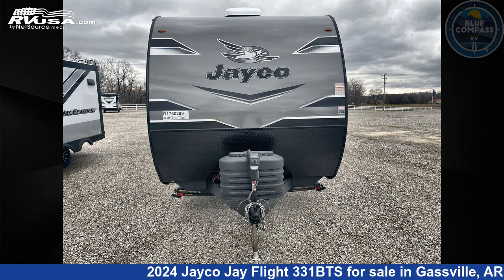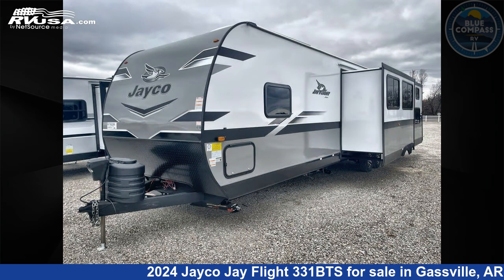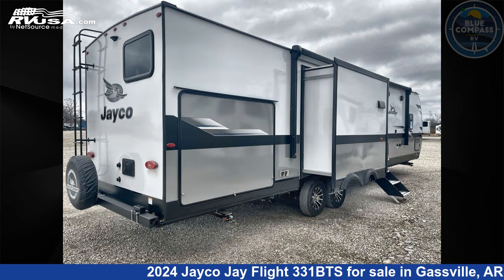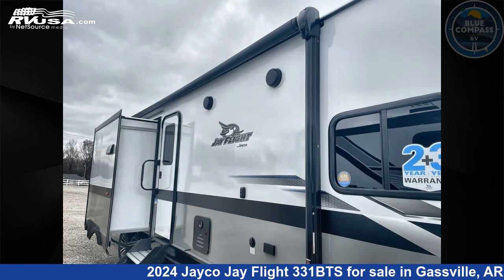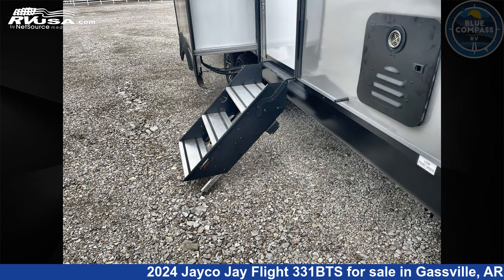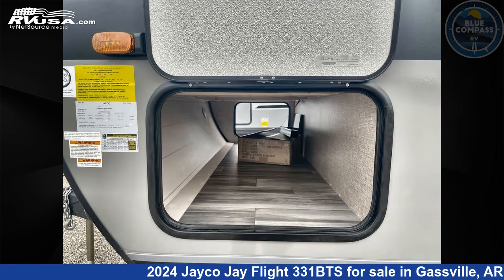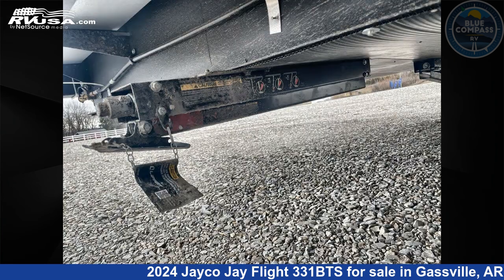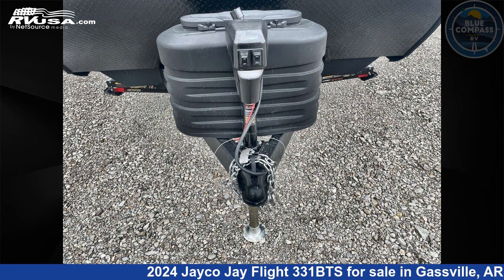Phenomenal 2024 Jayco Jay Flight Travel Trailer RV For Sale in Gassville, AR | RVUSA.com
This 2024 Jayco Jay Flight 331BTS is a Travel Trailer RV. It is located in Gassville, AR 72635 and is offered for sale by Blue Compass RV Gassville. This New Jayco Is 37' 0" in length and features sleeps 8, Slideout, and 52 gal fresh water capacity. The floorplan layout of this Travel Trailer features Bunkhouse, Front Bedroom, Kitchen Island, Outdoor Kitchen.